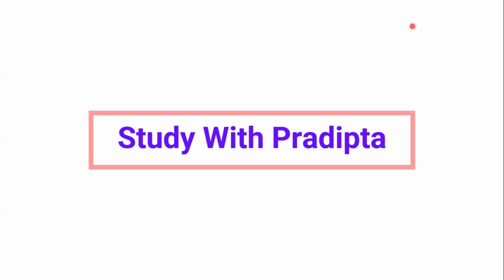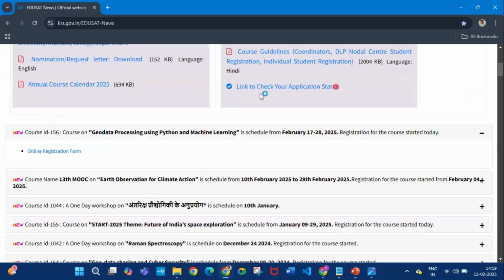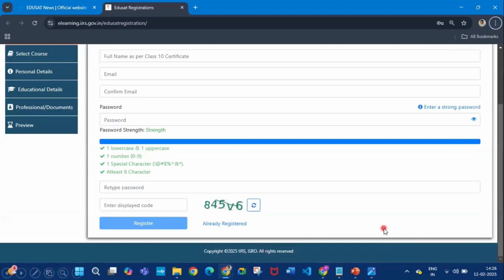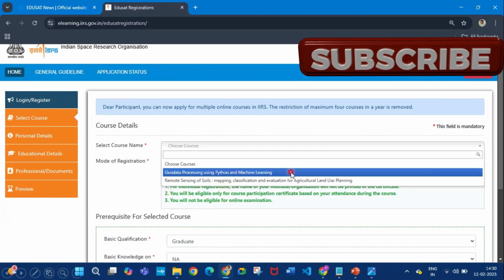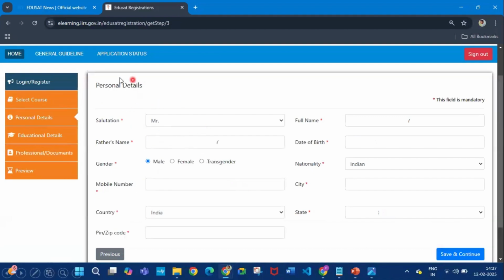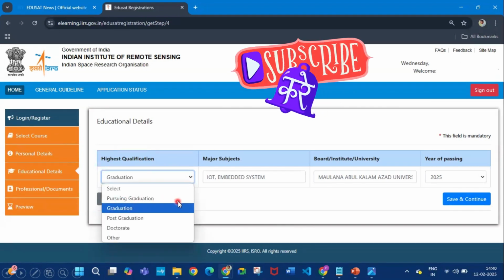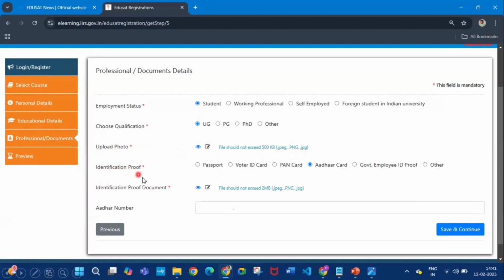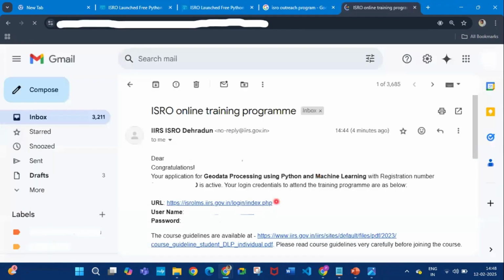ISRO Python and Machine Learning Course | Free E Certificate | Full registration | python ml 2025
ISRO announced free course on "Geodata Processing Using Python and Machine Learning". By completing this course you will get free e certificate from Indian Space Research Organisation (ISRO)
Eligibility: College students from all streams (engineering, commerce, arts, science), Undergraduate and postgraduate students, Technical/scientific staff, Researchers, Professionals interested in AI/ML and its applications to geospatial data.